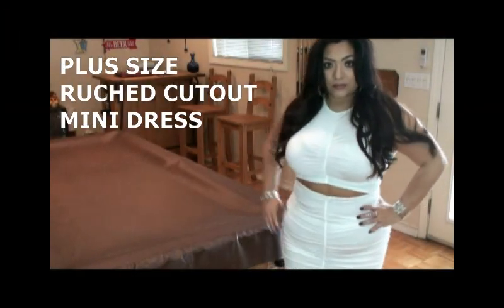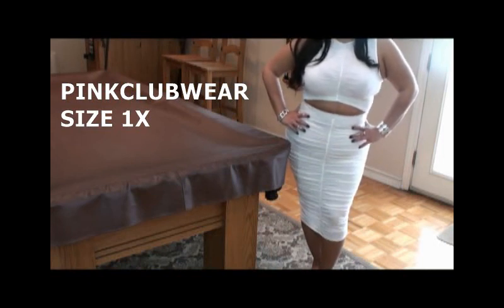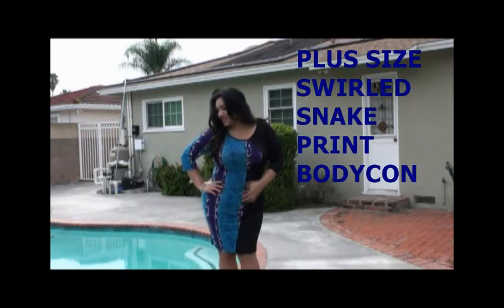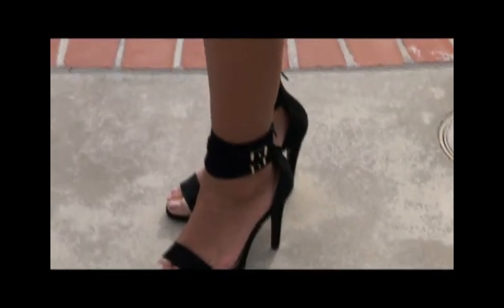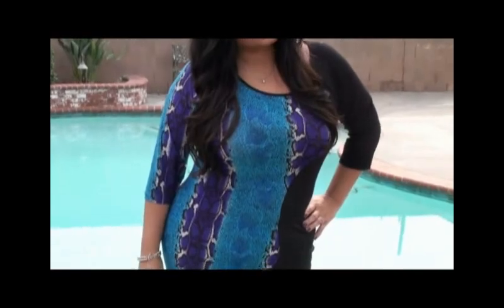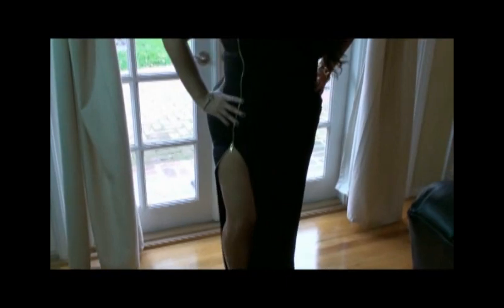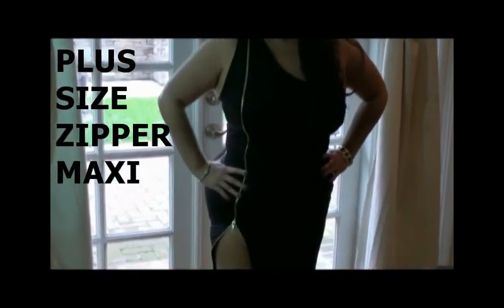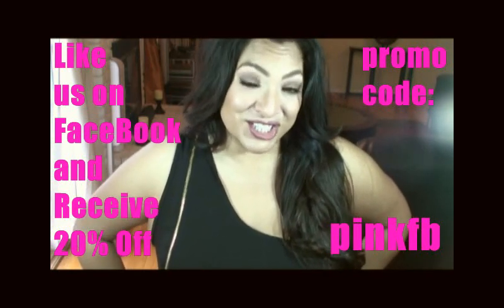Thick & Curvy Dresses-PinkClubwear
Hi this is beautyundergrad with a plus size OOTD. I am featuring 3 dresses from Pink Clubwear. Easy to wear and accessorize.